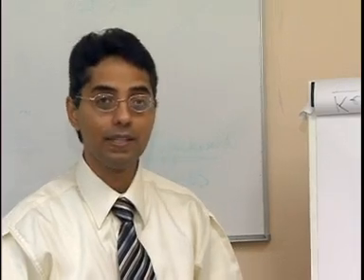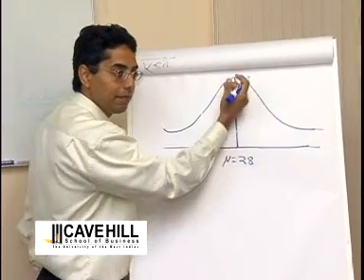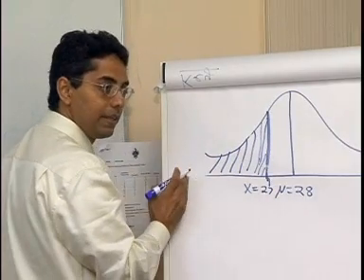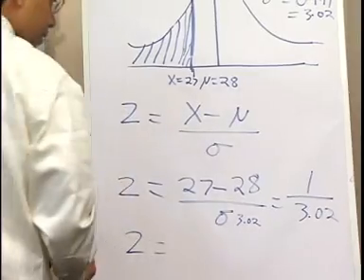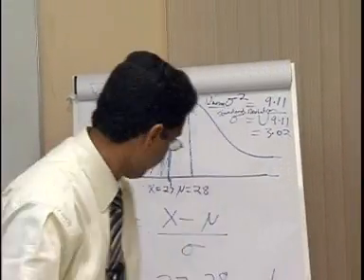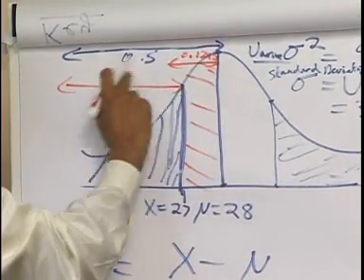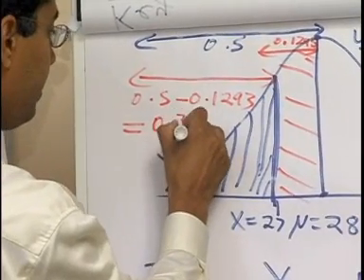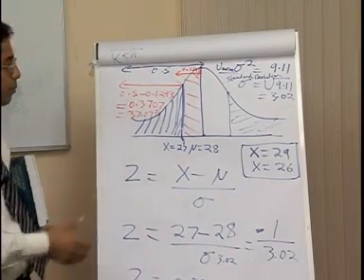PERT CPM Part 4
Video tutorial of PERT/CPM